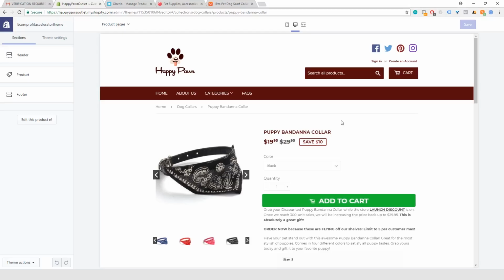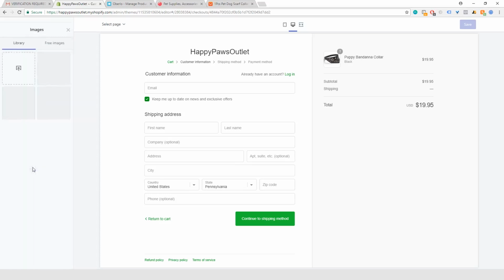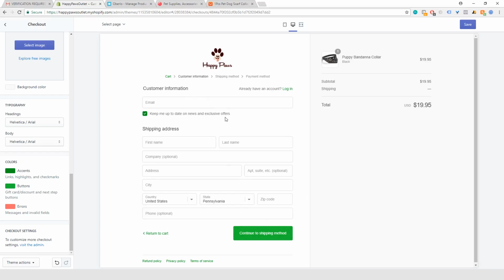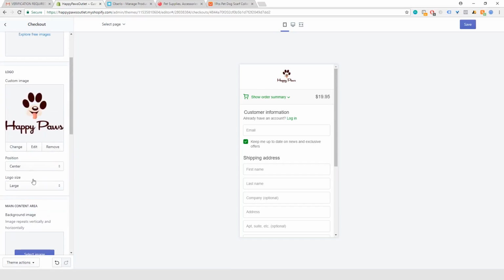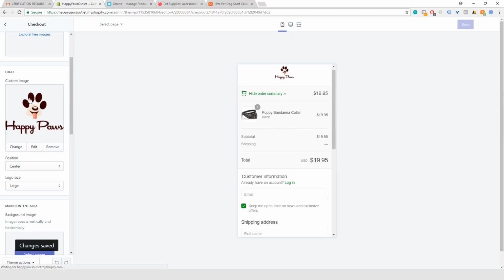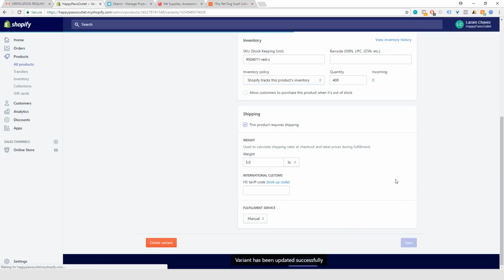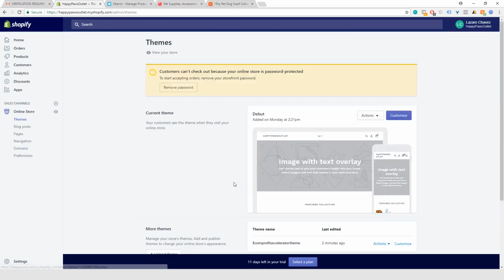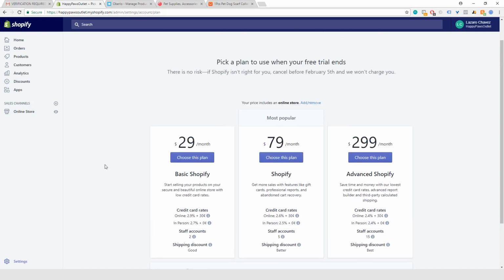Shopify 19 Checkout Style Shipping